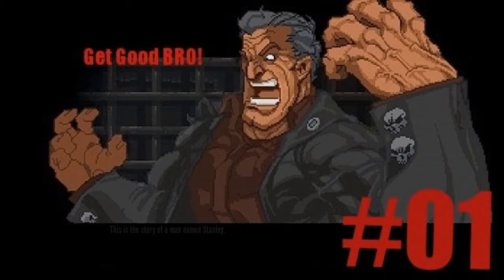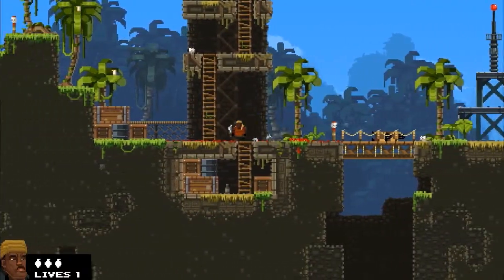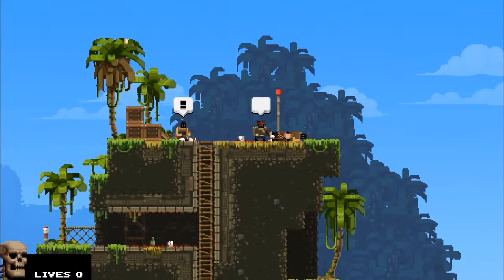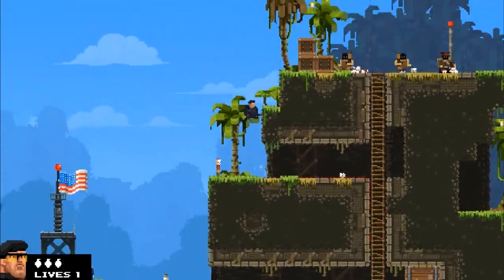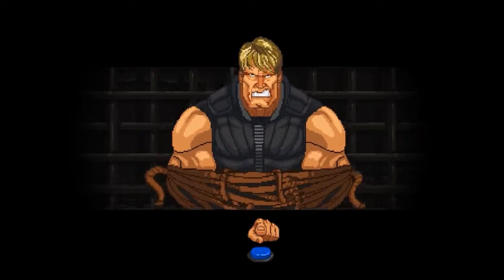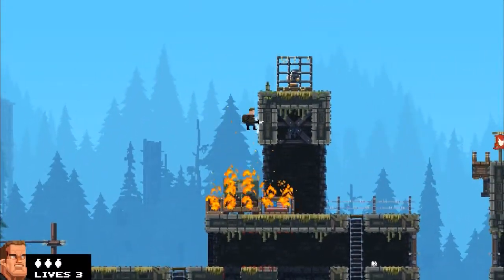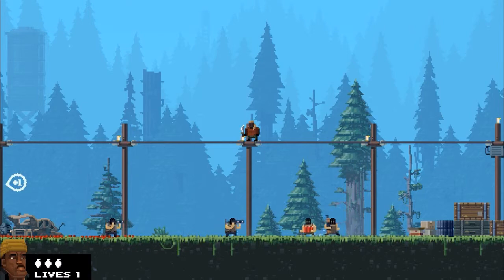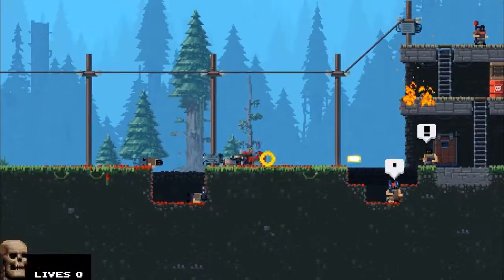Expendabros Episode 1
Hey guys and welcome to a video on the Expendabros that I have been procrastinating about putting up for the past 2 weeks cause I am stupid that way. I hope you all enjoy it.

If you would like to play Expendabros yourself (assuming there are still people left who are interested)  here is the link to its steam page, Enjoy :D: